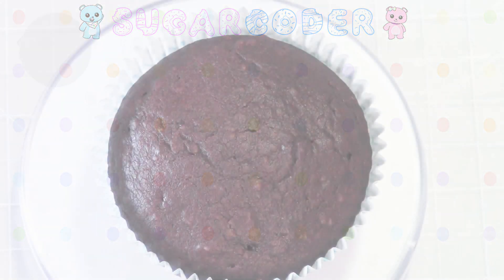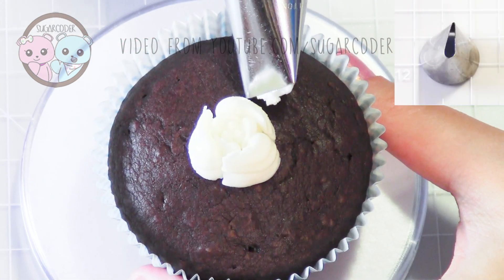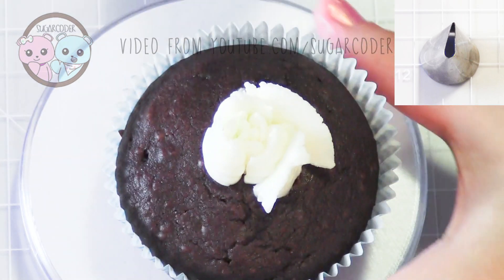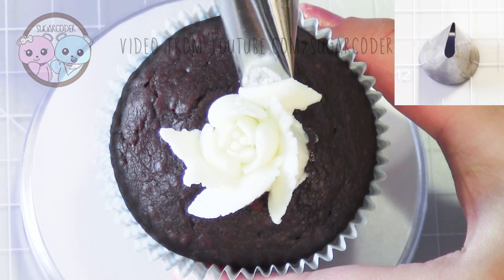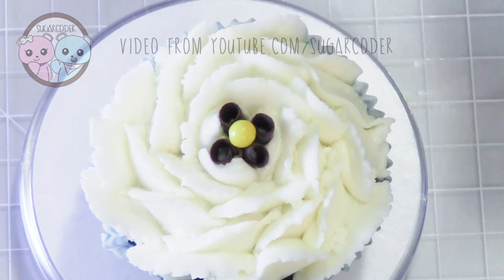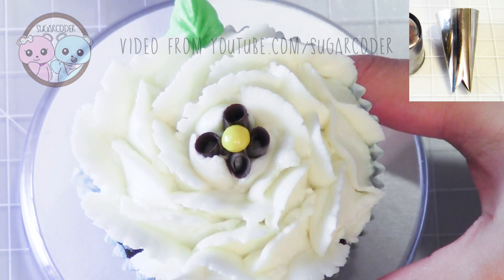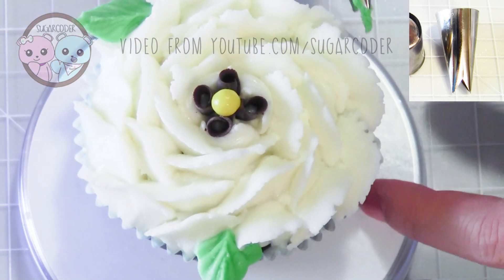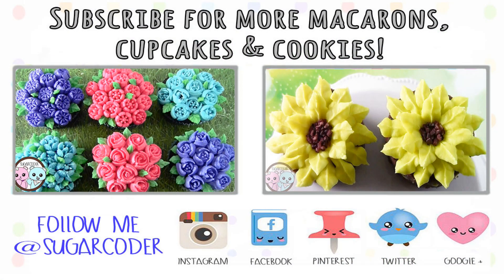GARDENIA CUPCAKES, FLOWER CUPCAKES, DESSERT IDEAS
Gardenia Cupcakes, flower cupcakes, dessert ideas - How to decorate flower cupcakes using Russian pastry tips to start; inspired by gardenia cake, flower cake, and buttercream flowers using Russian pastry tips!

© Sugarcoder®

cupcake art, decorated cupcakes